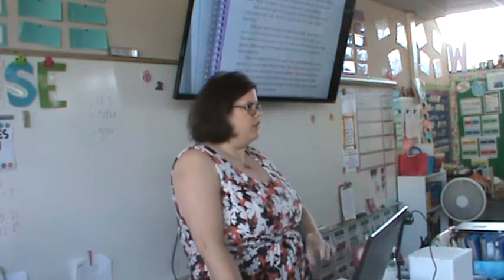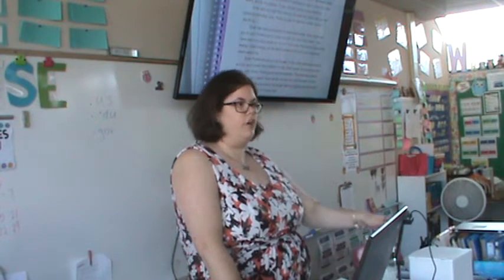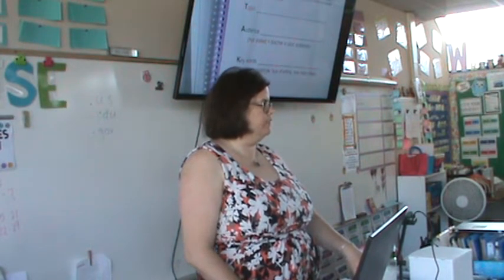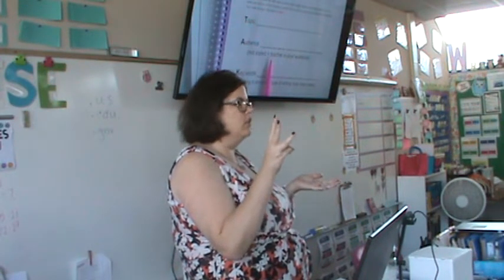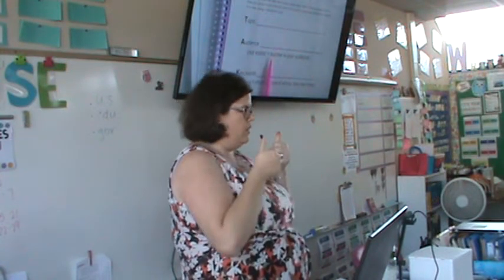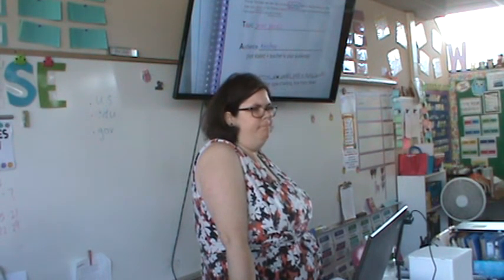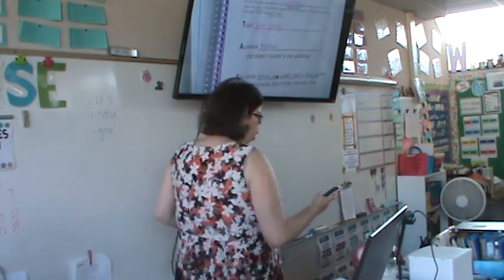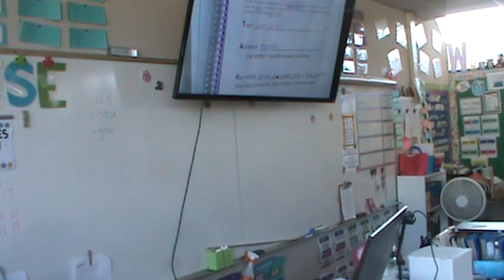Mrs. Williams Writing 1 of 2